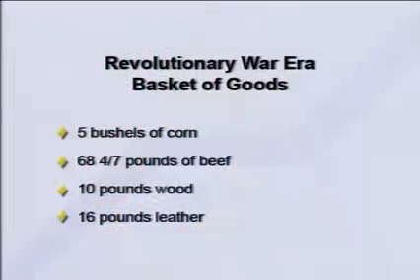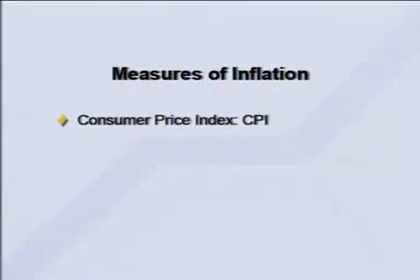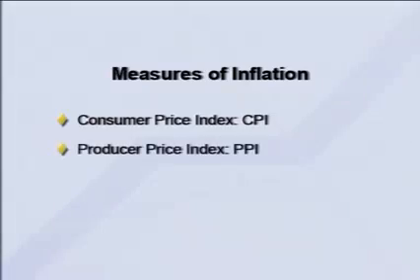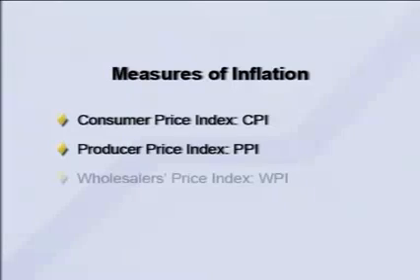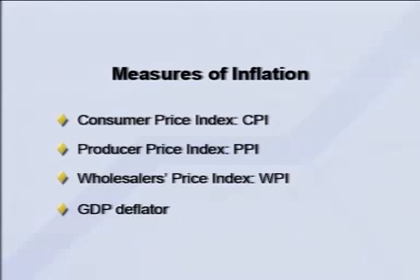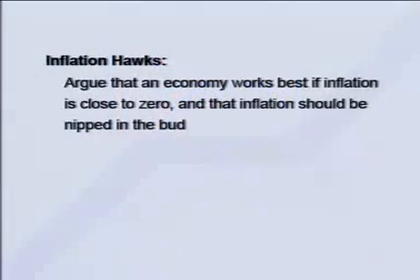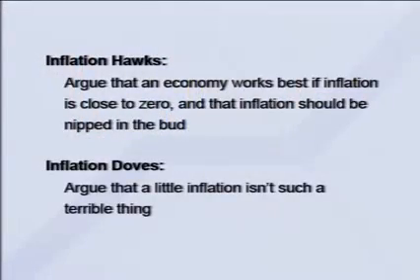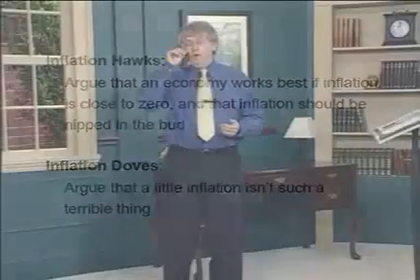Inflation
Inflation is caused by a variety of factors, but most of them are related to interest and debt